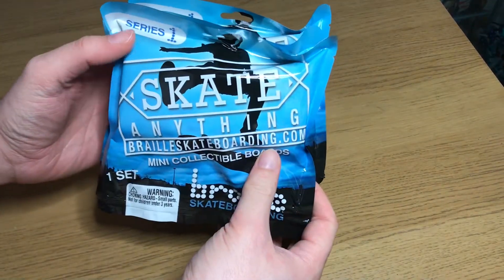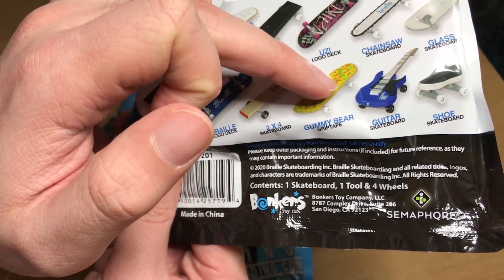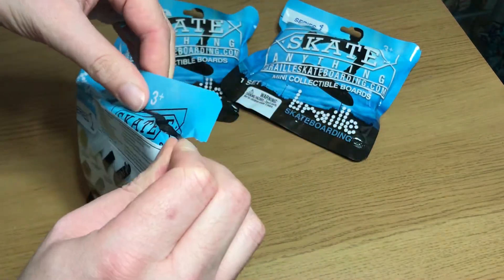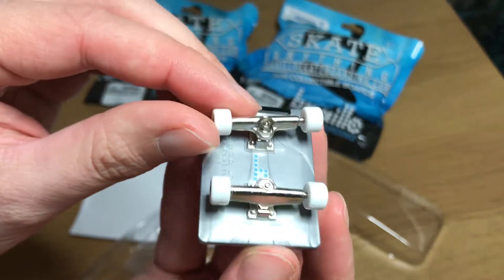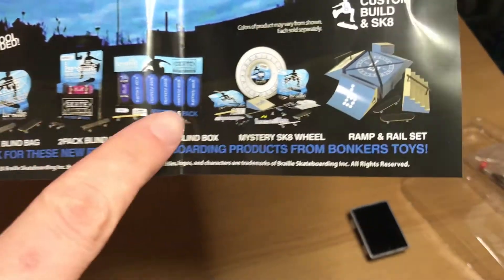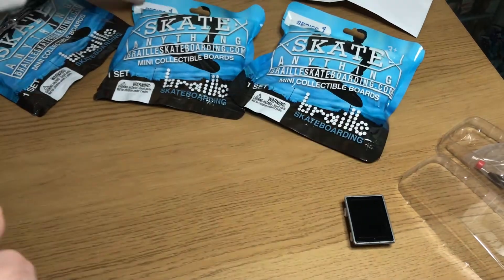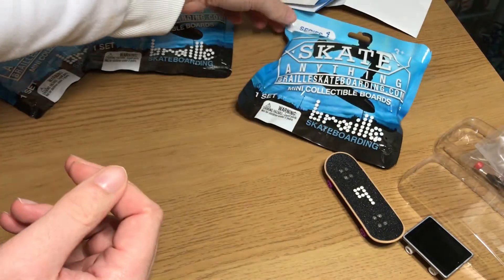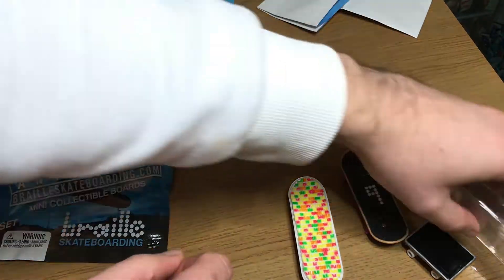NEW! Braille Mini Skateboarding Skate Anything Collectible Mystery Skateboard Blind Bags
Today I am opening the new (to the UK) Braille Mini Skateboarding Skate Anything Collectible Mystery Skateboard Blind Bags. Let me know if you want to see more of these!